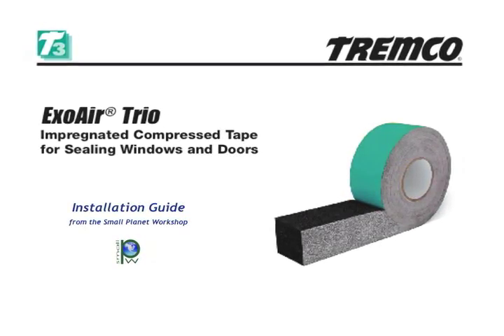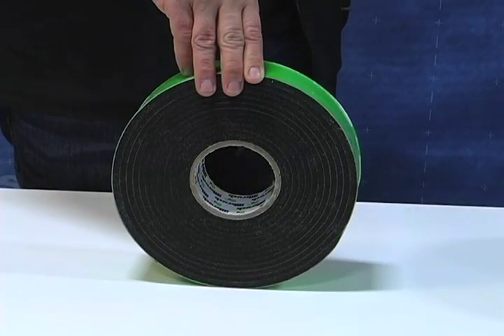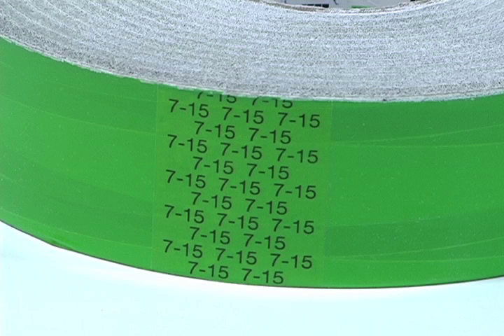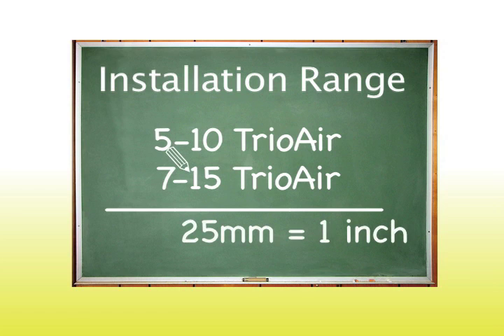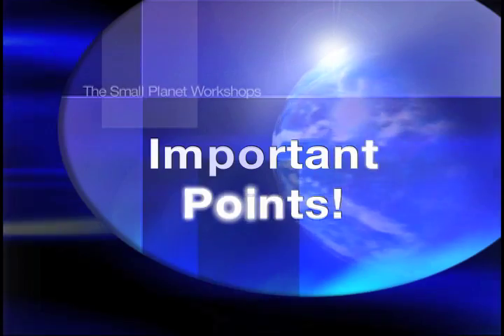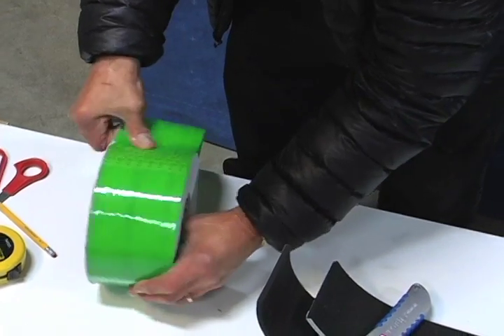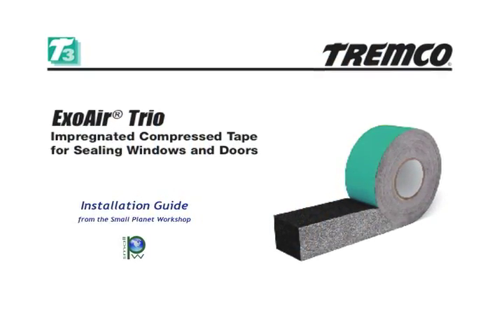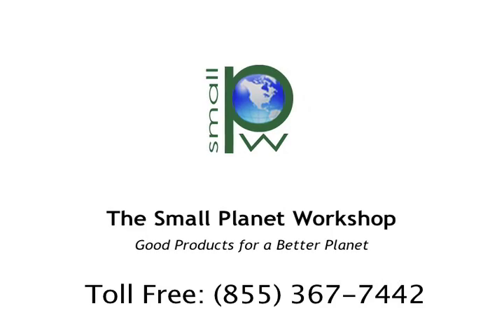ExoAirTrioRoughDraft.mov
Very rough draft, missing narration during the installation process